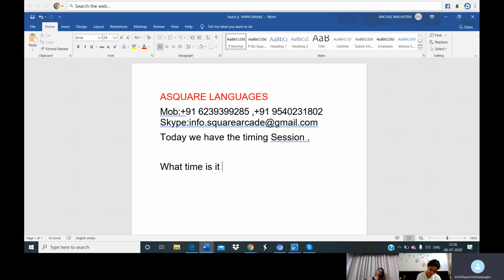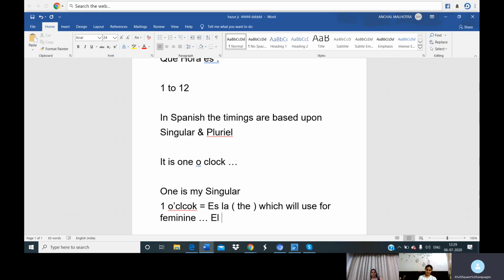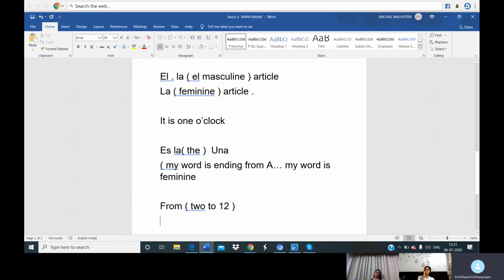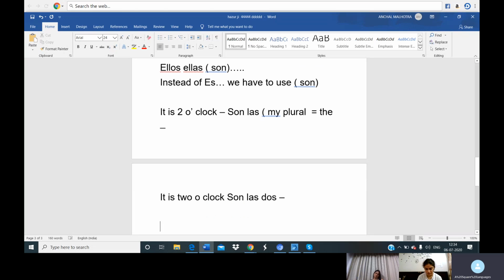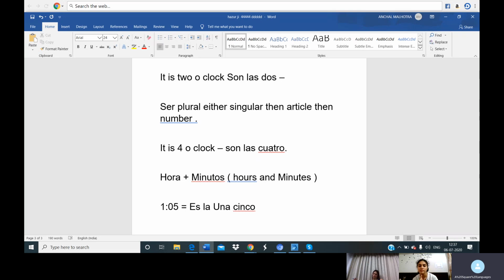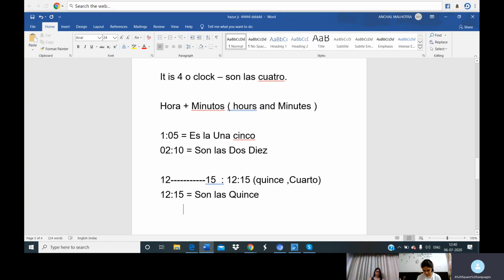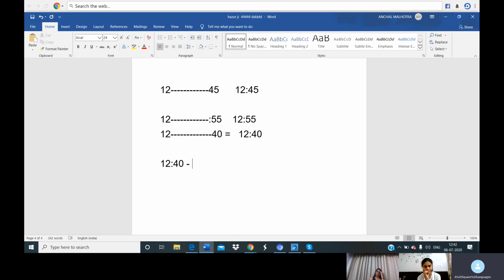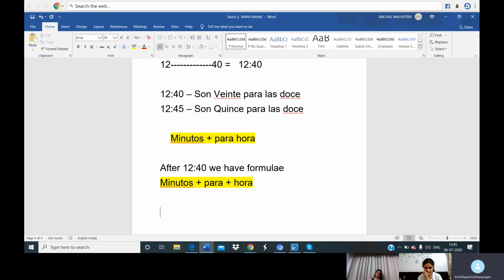How to tell Time in Spanish |Spanish for Beginner DELE A1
ASQUARE LANGUAGES
Today we have the timing Session .

Que Hora es .

1 to 12

In Spanish the timings are based upon
Singular & Pluriel

It is one o clock …

One is my Singular
1 o’clcok = Es la ( the ) which will use for feminine … El (we have The ) which is used for Masculine
El . la ( el masculine ) article
La ( feminine ) article .

Es la( the )  Una
( my word is ending from A… my word is feminine

From ( two to 12 )
These number count under the category
Of plural.

We have to use ser conjugation ( plural)
Ellos ellas ( son)…..
Instead of Es… we have to use ( son)

It is 2 o’ clock – Son las ( my plural  = the _
It is two o clock Son las dos –

Ser plural either singular then article then number .

It is 4 o clock – son las cuatro.

Hora + Minutos ( hours and Minutes )

1:05 = Es la Una cinco
02:10 = Son las Dos Diez

12 15 : 12:15 (quince ,Cuarto)
12:15 = Son las doce  Quince
              Son las doce y Cuarto

12 30 12:30 ( Treinta , Media )

Son las Doce Treinta
Son las Doce y Media

12 45 12:45

12 :55 12:55
12 40 = 12:40

12:40 – Son Veinte para las doce
12:45 – Son Quince para las doce

    Minutos + para hora

After 12:40 we have formulae
Minutos + para + hora

12:55 – Son Cinco para las doce.

12:50= Son Diez par